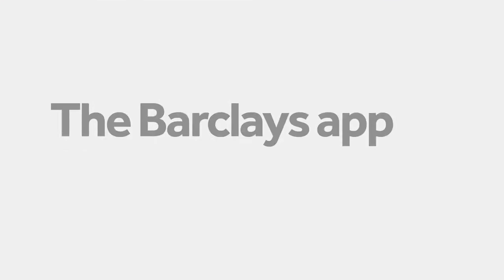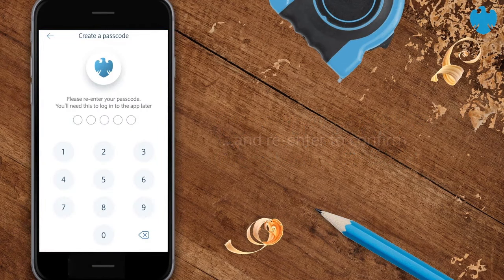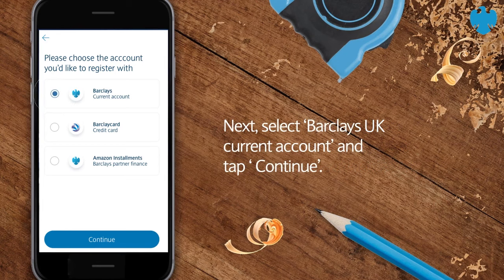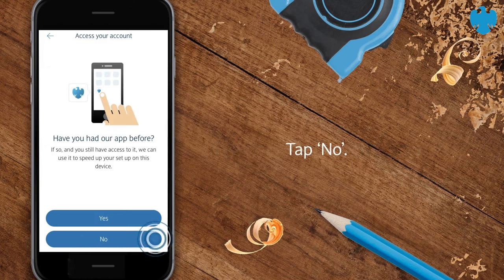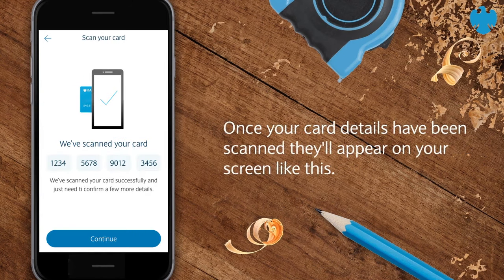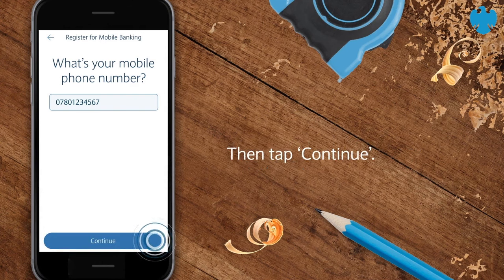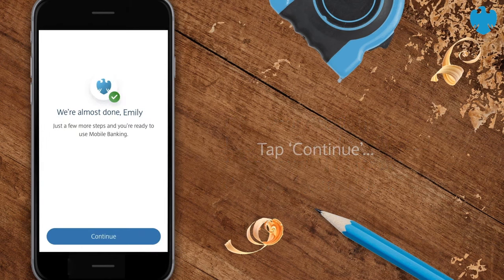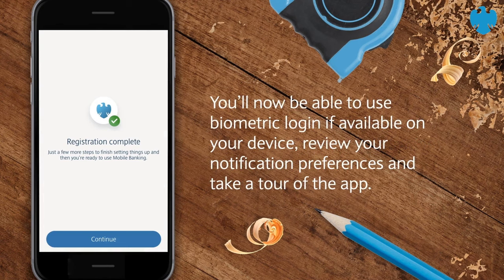The Barclays app | How to register using an Android device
Learn how you can register the Barclays app on an Android device using your debit card with these simple steps. Make money work for you.